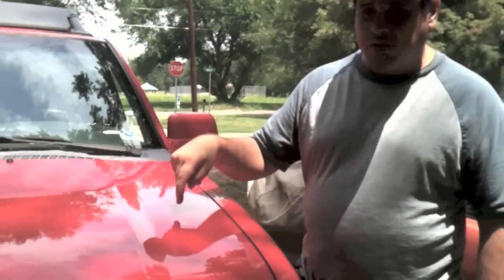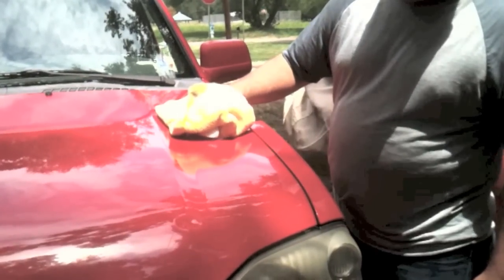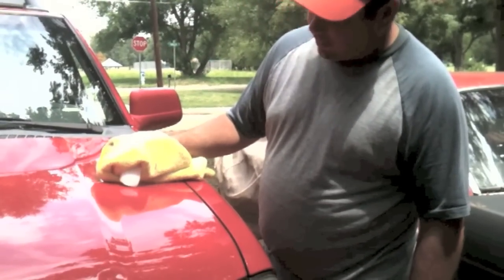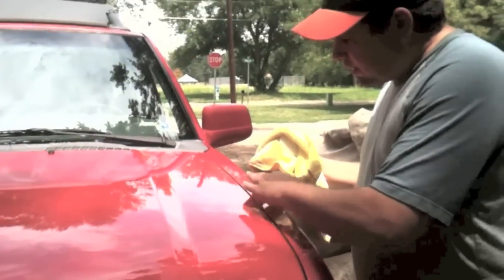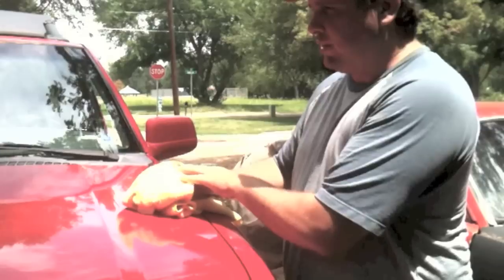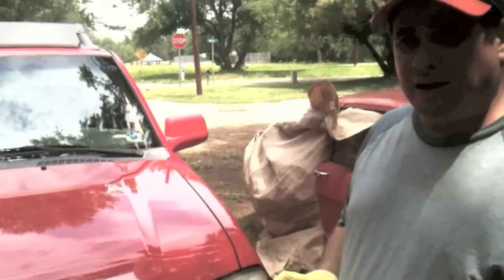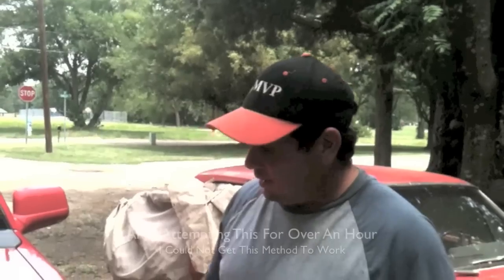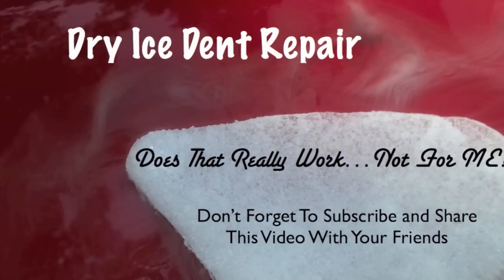Repair Car Dents Using Dry Ice Does That Really Work Episode 5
In this episode we're going to test the dry ice dent removal trick.  I have been asked about this dent repair method and have always heard about it, but I have not actually ever tied it.  That is until, now.  Watch the video as we experiment this trick to see if it works for us or not.